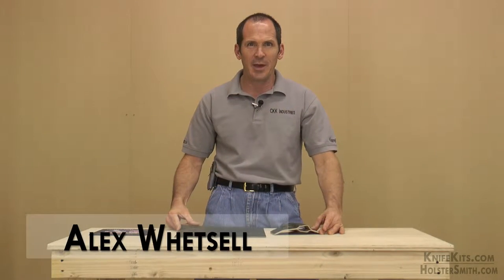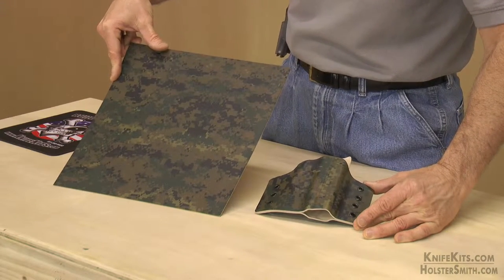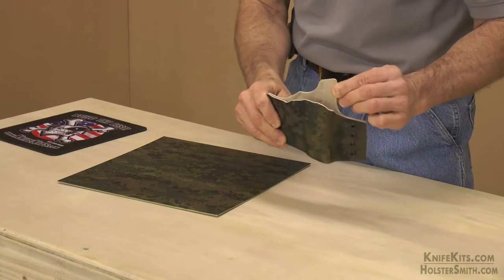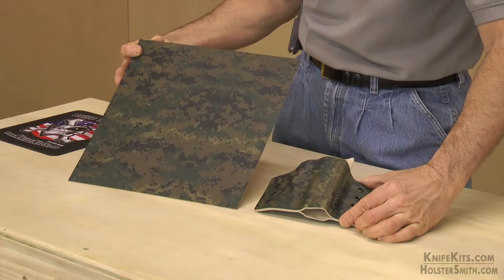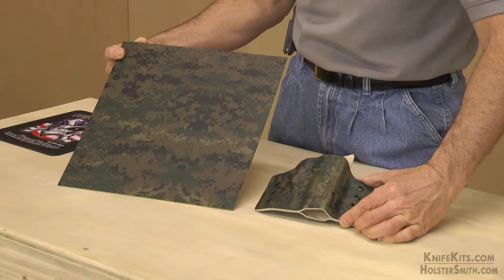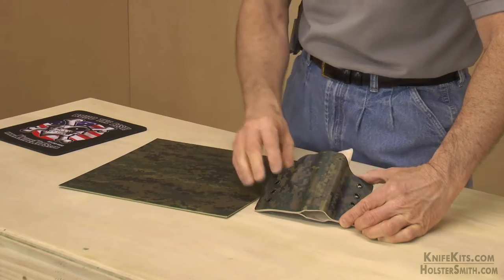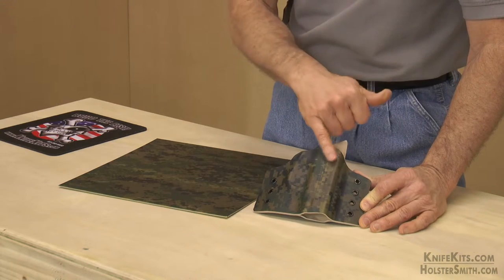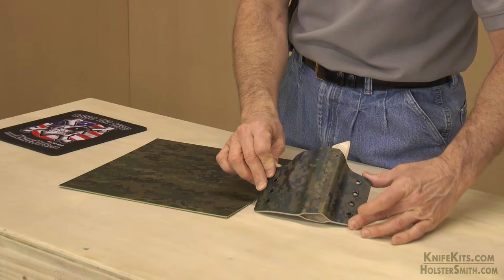KYDEX® Sheet - Forest Digital Camo by CKK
This is a product spotlight video for Forest Digital Camo infused graphic KYDEX® thermoform sheet used in DIY gun holster & knife sheath making. This pattern was exclusively developed by CKK and is available at both